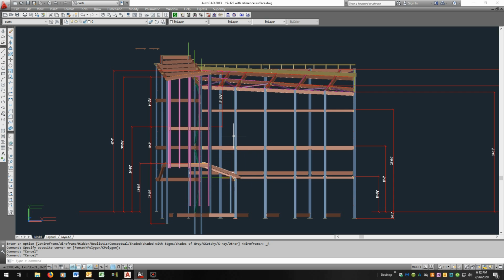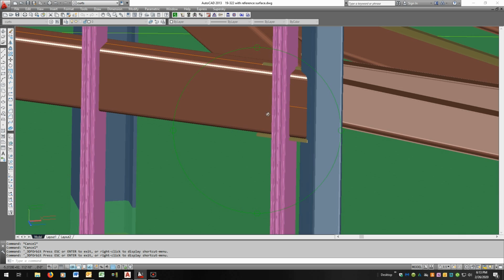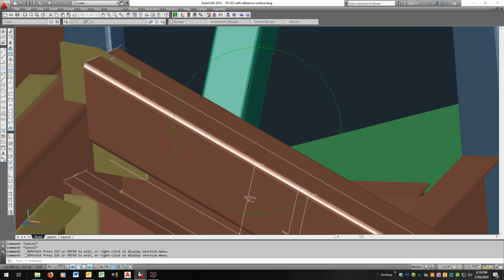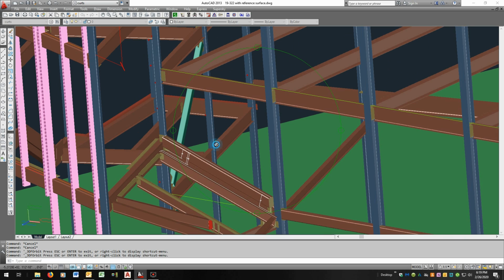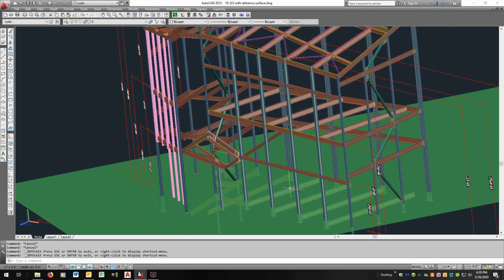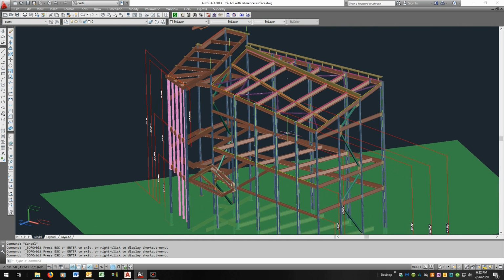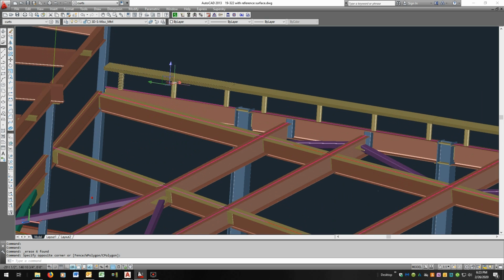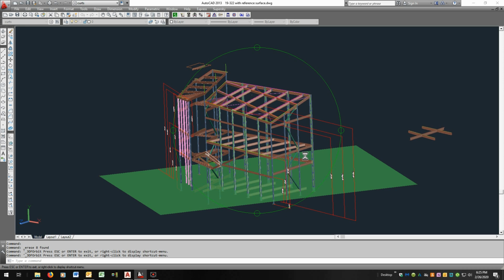steel skylight coordination